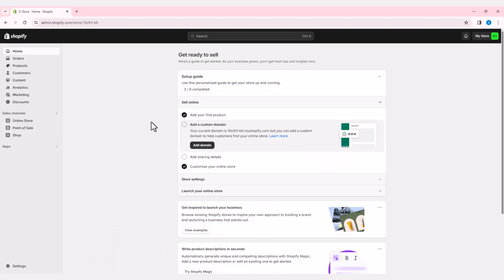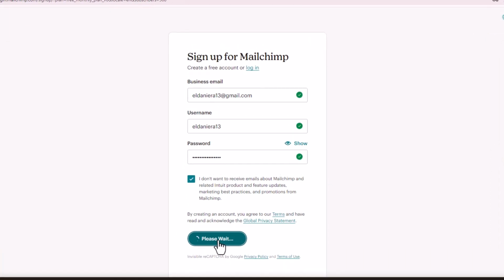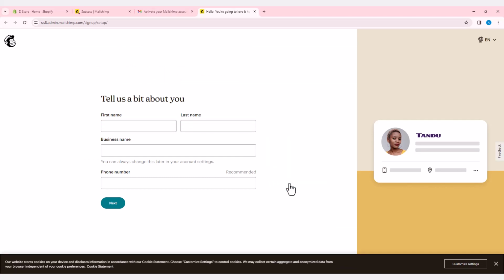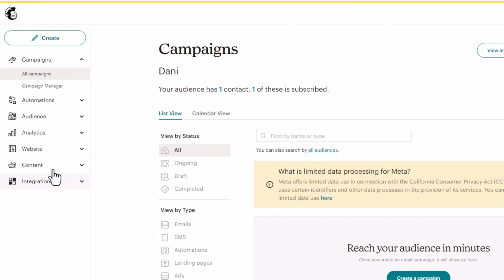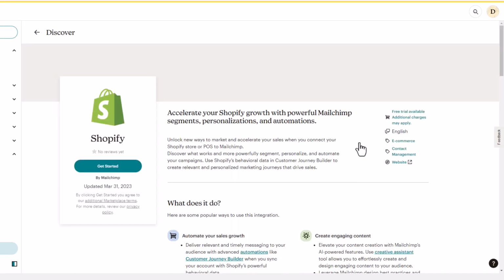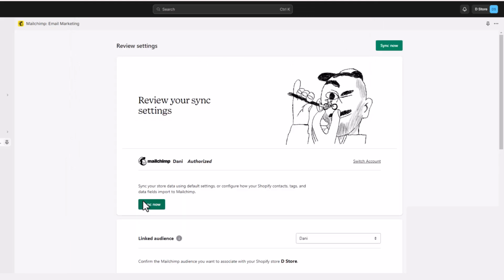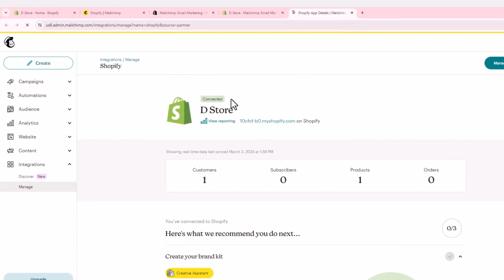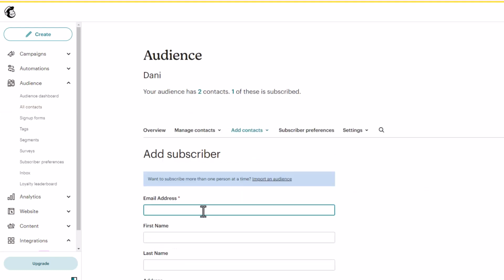How to Connect Mailchimp to Your Shopify Store (2026)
In this video I'll show you How to Connect Mailchimp to Your Shopify Store.